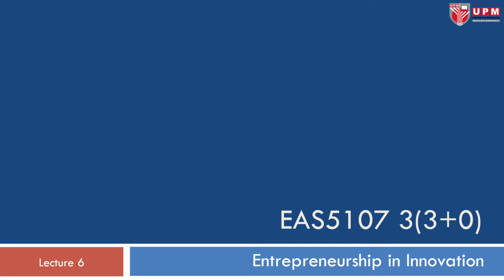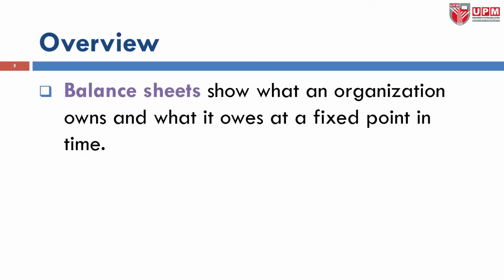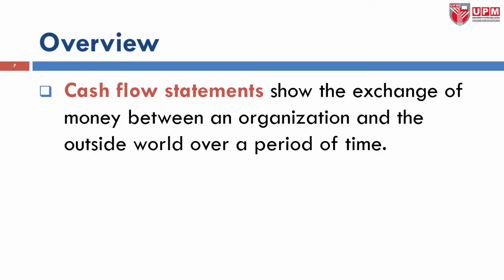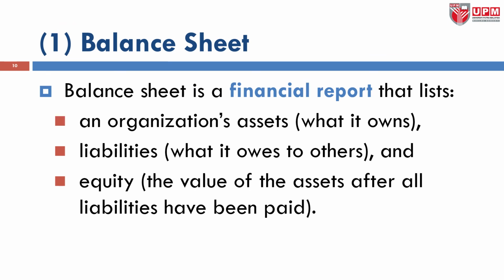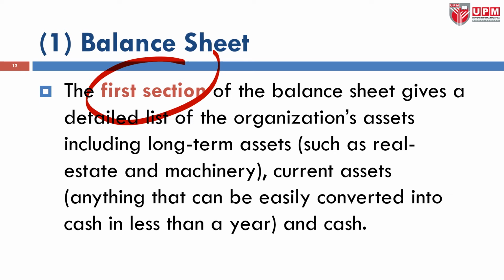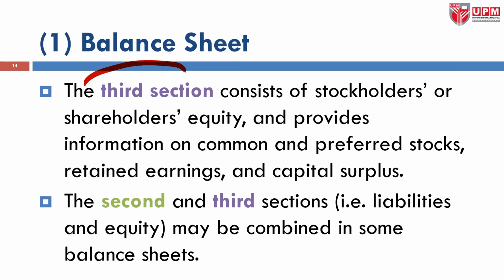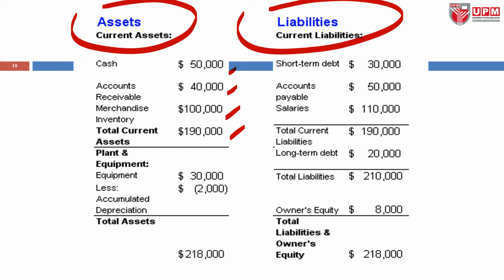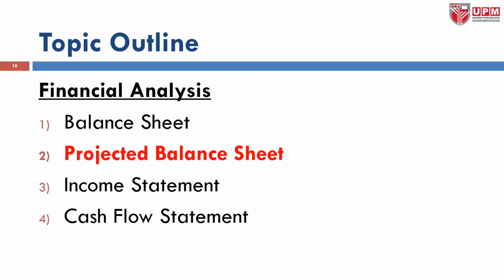GET TO KNOW BALANCE SHEET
This video shows the lecture on the topic of financial analysis. It covers the sub-topic on balance sheet.

00:45 Learning Outcomes
01:22 Overview
03:53 Balance Sheet